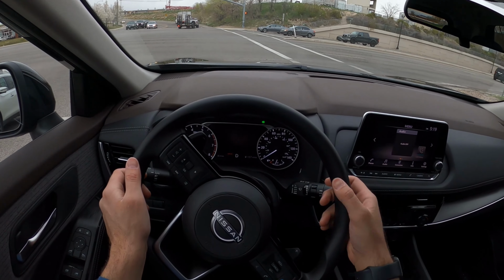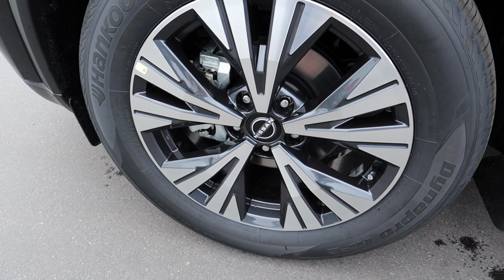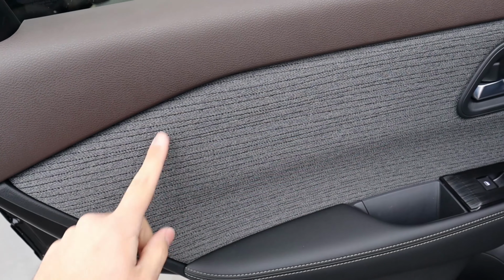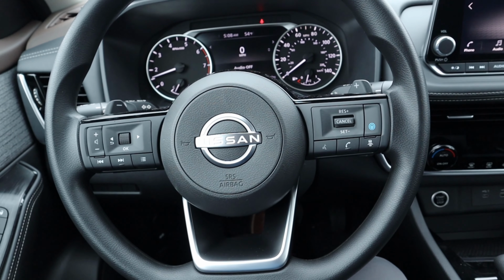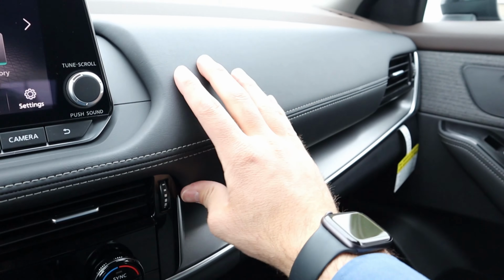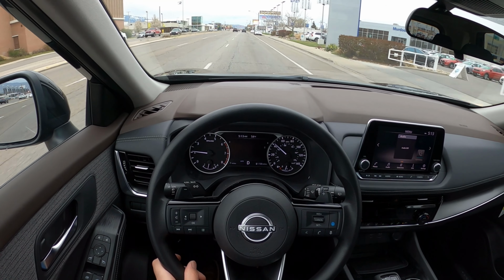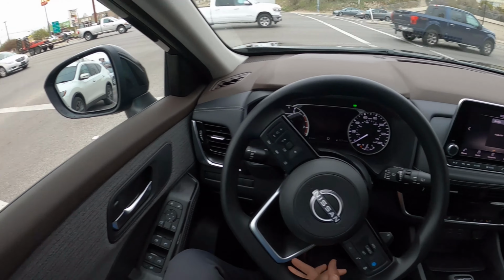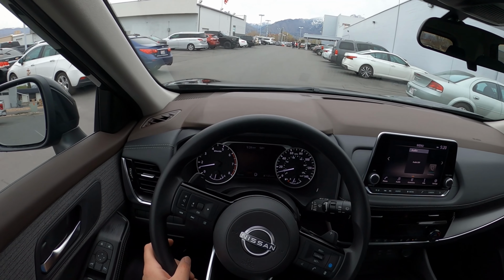2022 Nissan Rogue SV: Will This New Engine Be Problematic?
Today I drive and review a 2022 Nissan Rogue SV!